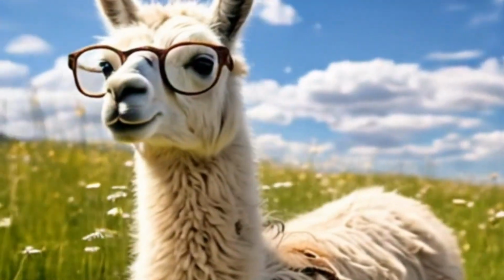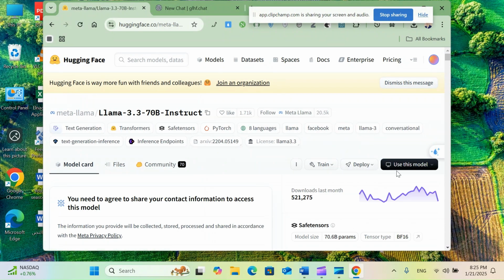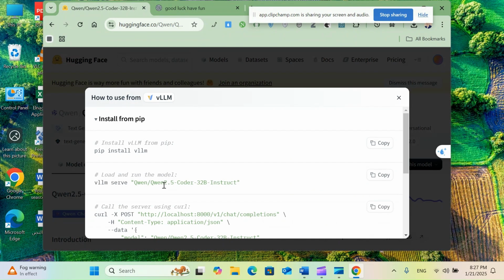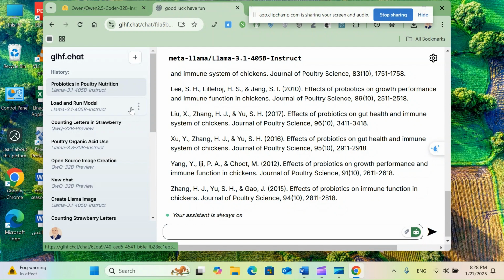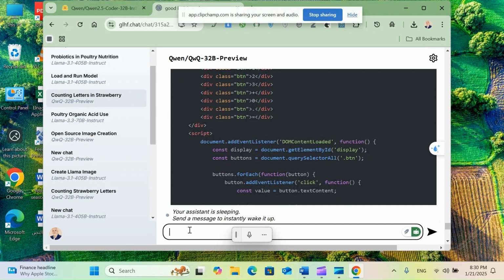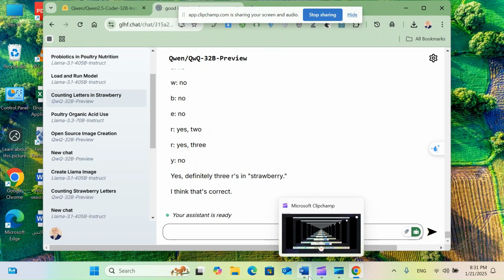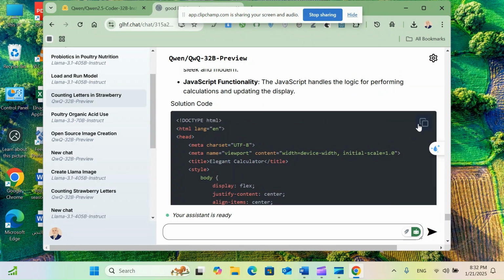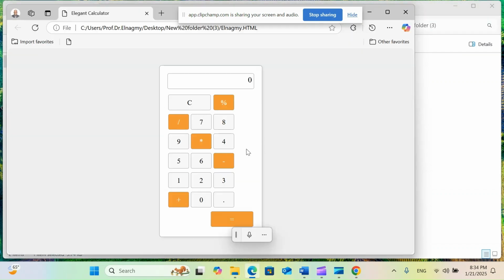Using open source AI models via GLHF.Chat and Haggling Face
How to use Llam 3.3 and qwen 2.5 via hugga-ing face and glhf.chat platform